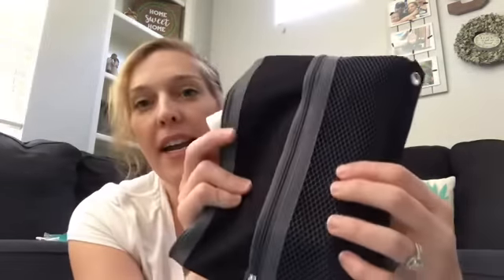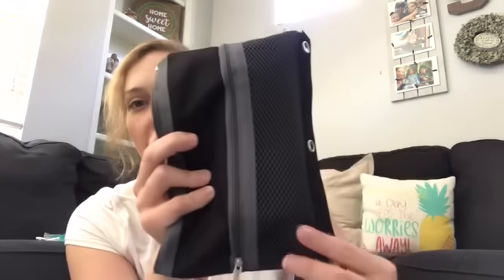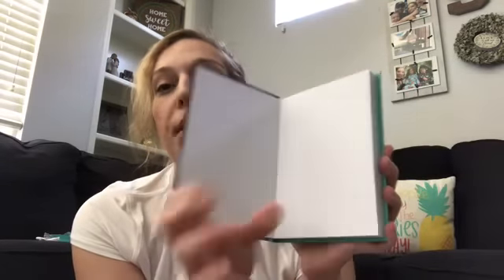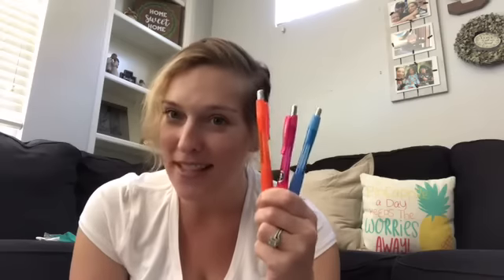My Couponing Essentials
Rebate Apps mentioned:
Fetch Rewards

jqbzrb

Target cartwheel